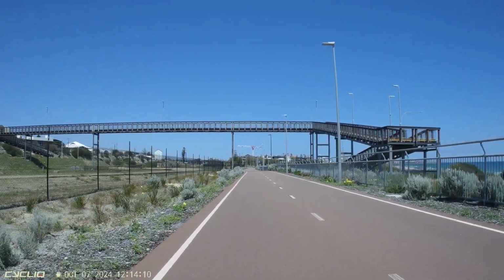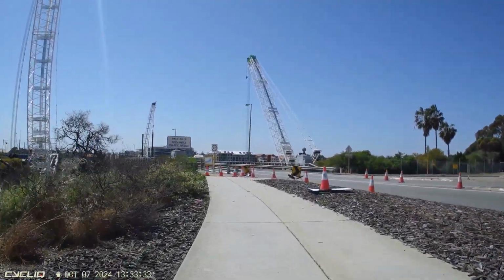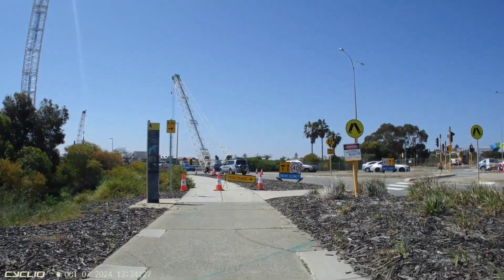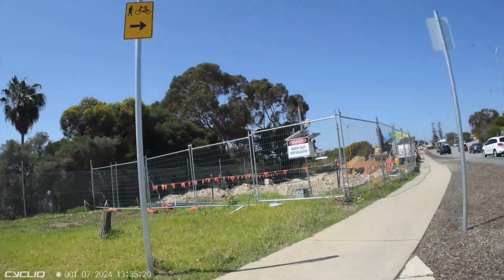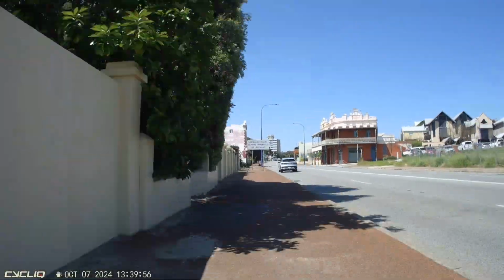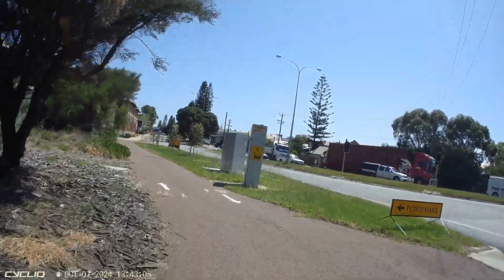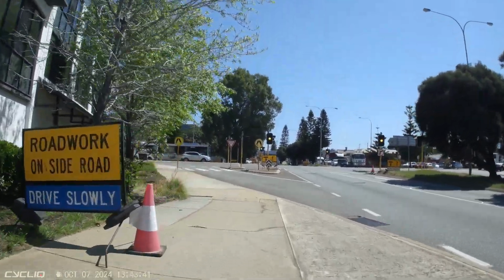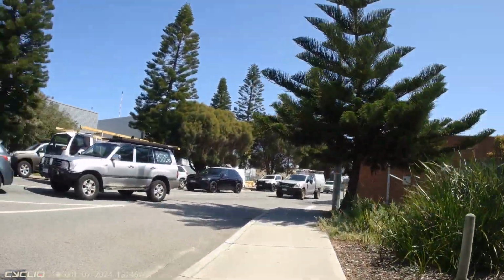How to survive the Fremantle traffic bridge detours - a 4 minute guide cycling south to north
This is the 2nd guide in this series. Part 1 covered cycling north to south.